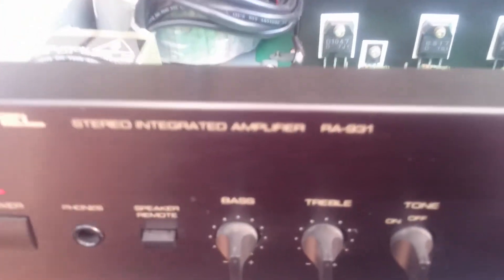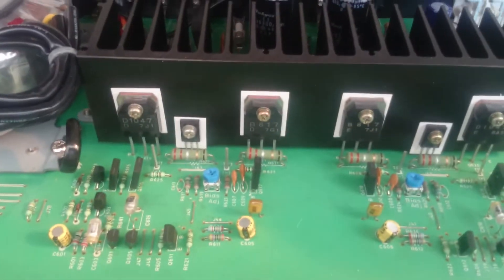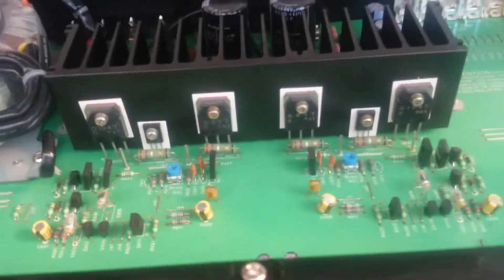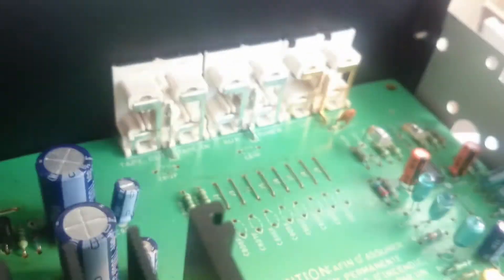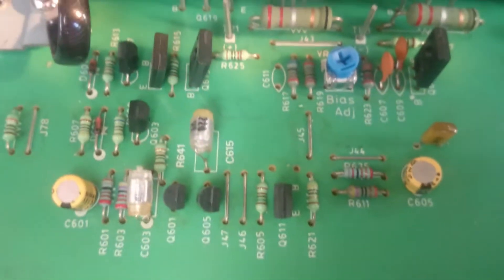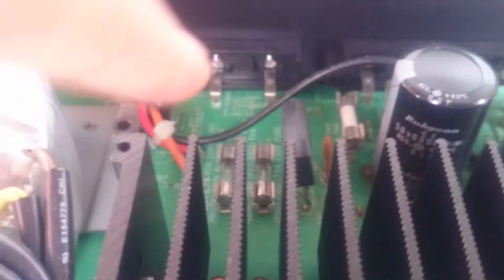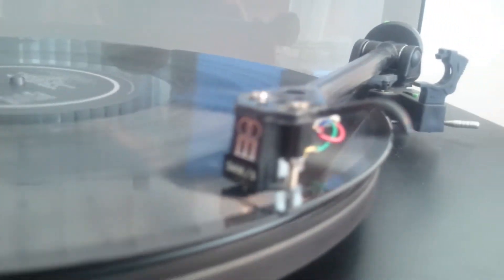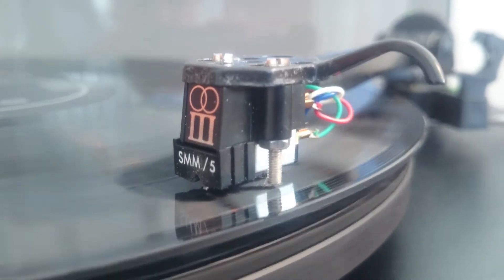Rotel 931 modifications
Power supply modifications opamp replacement and manyy othet curcuit changes